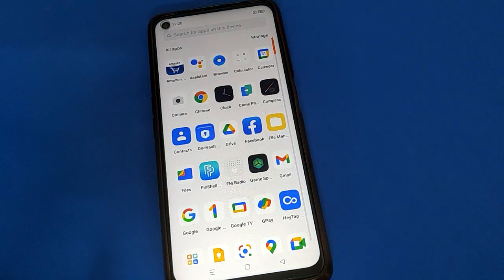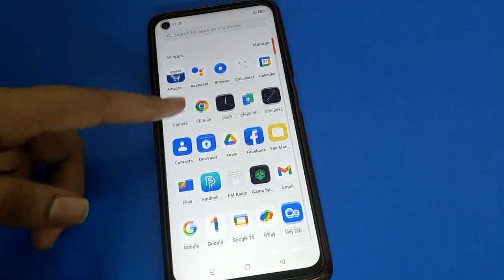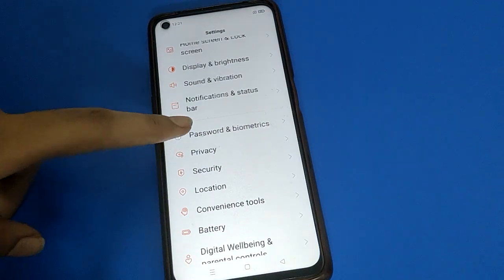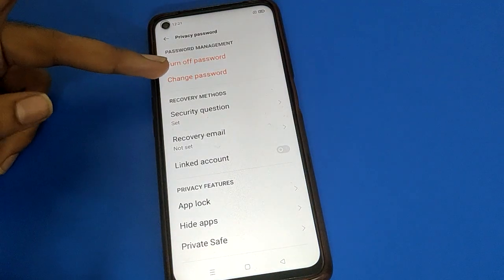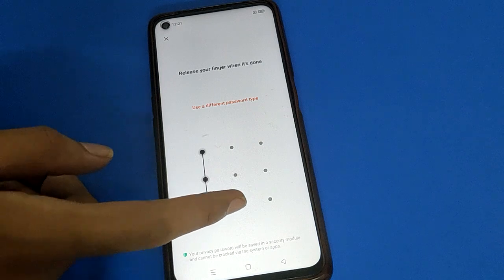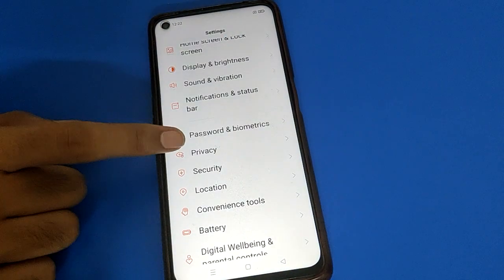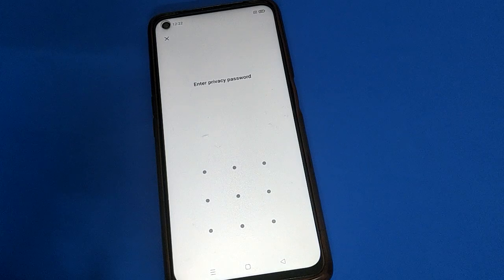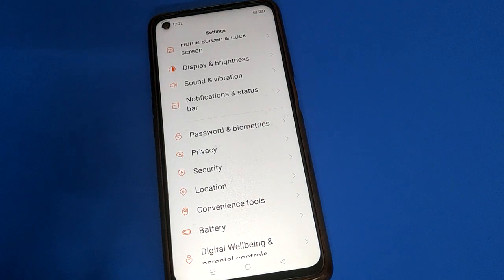How to change privacy password oppo F21s pro, privacy password setting